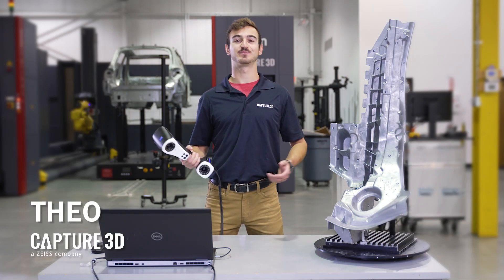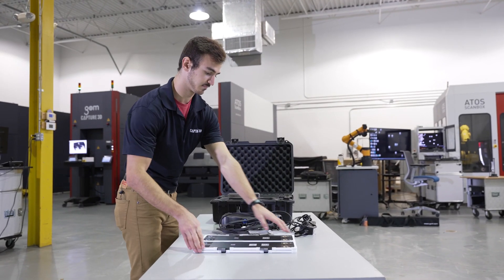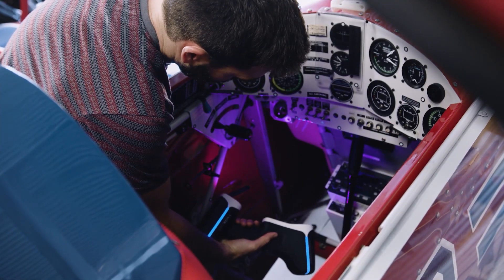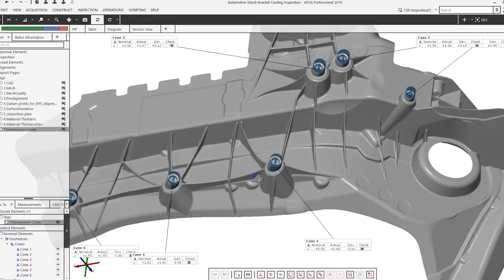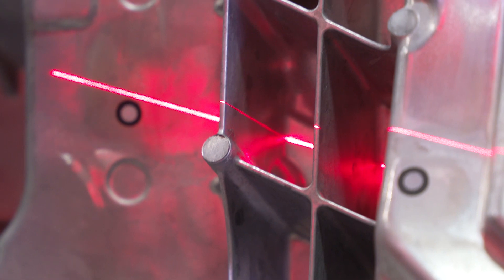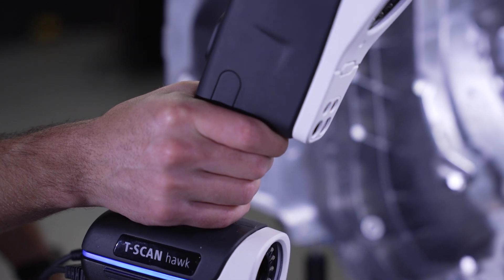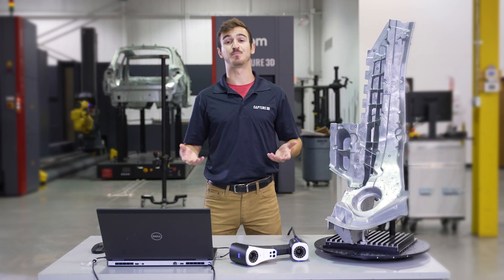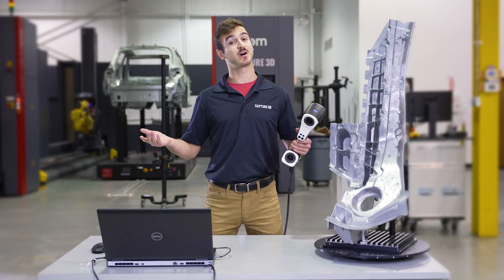The ZEISS T-SCAN hawk - 3D Laser Scanner Tech Review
The ZEISS T-SCAN hawk is a handheld, ultra-portable 3d laser scanner and sets itself apart from other handheld scanners with its data quality and integrated photogrammetry technology.

It's easy to use and provides a guided user experience to help you get the best scan data efficiently, and frustration-free.

The hardware is integrated seamlessly with GOM Software Suite so you can complete professional quality 3Dscanning, inspection, and reporting projects all in one system.

About Us